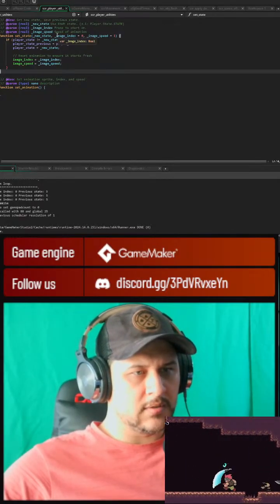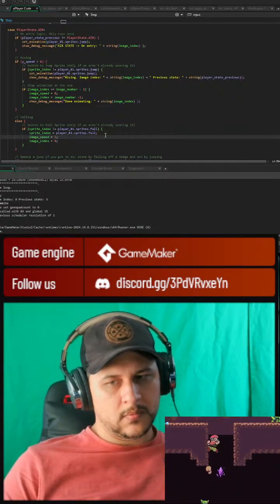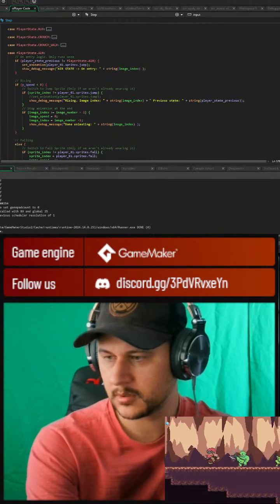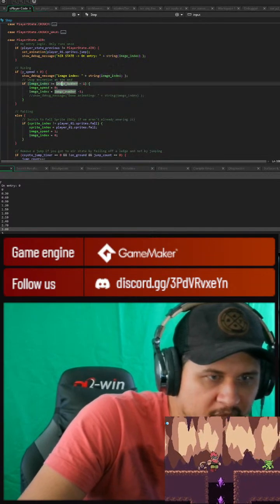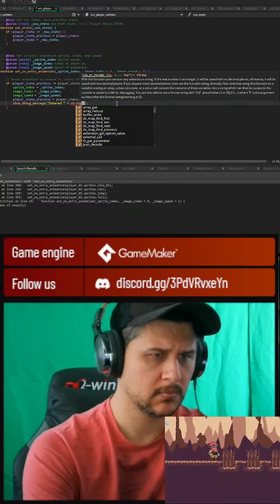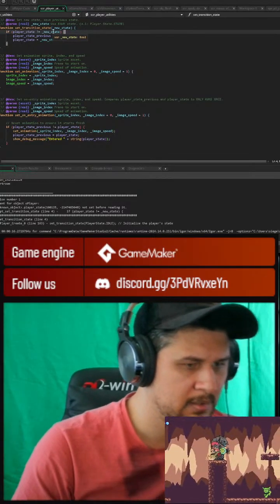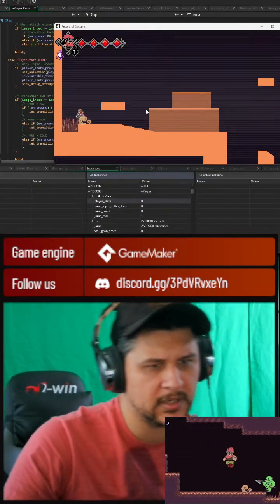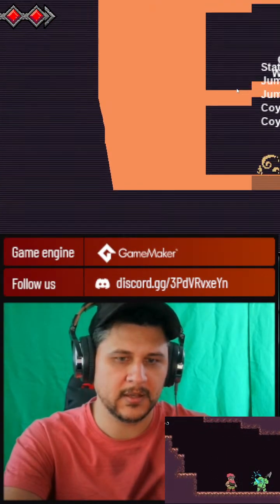Indie Game Dev, Watch me code my game (Portrait)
Indie Game Dev. Metroidvania on Game Maker